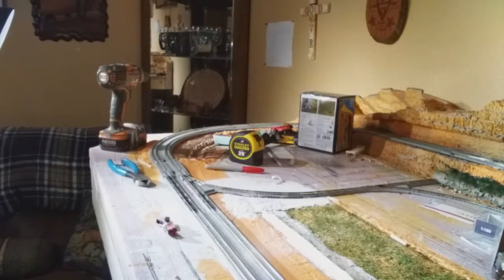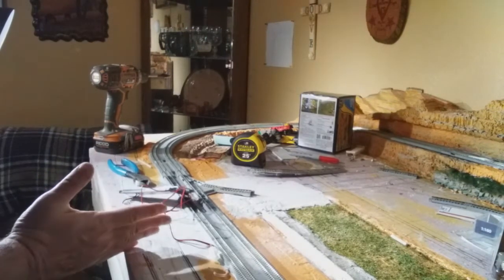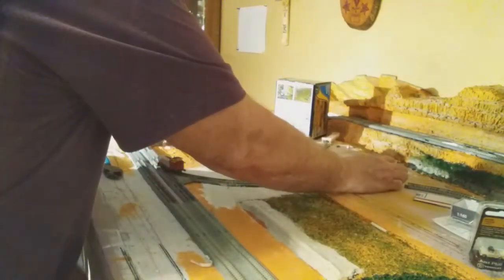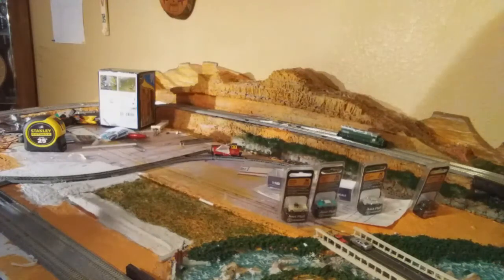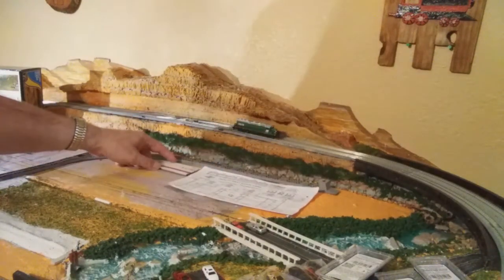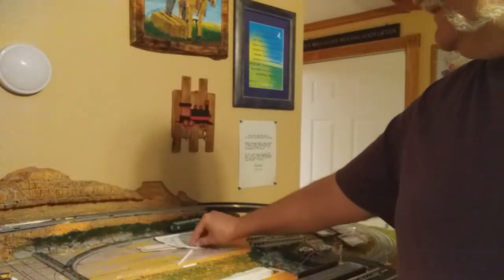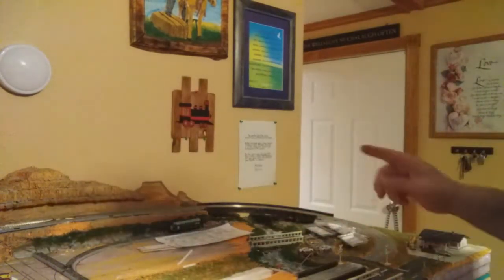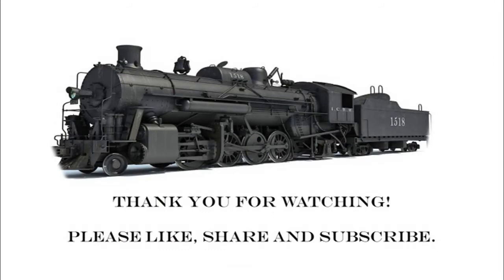STEP 43: INSTALLING TRACK FEEDER WIRES AND SWITCH CONTROL WIRE ON MY SPUR TRACK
Yes, even the spur tracks need feeder wires that go to the bus line to provide power within the Industrial Siding.

In this video I am showing you how I installed the feeder wires and a switch control wire.

I am almost to the point that i will have to install my bus line to connect the feeders to and eventually my DCC Controller will show up and then hopefully we can afford DCC Powered Locomotives.